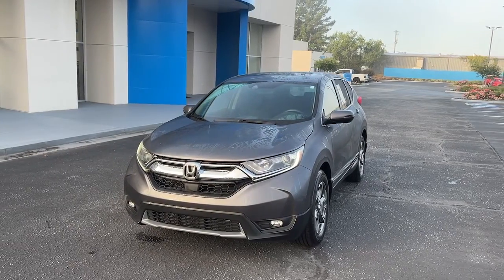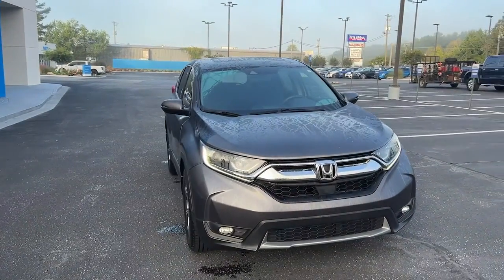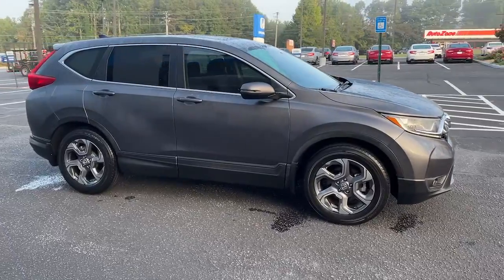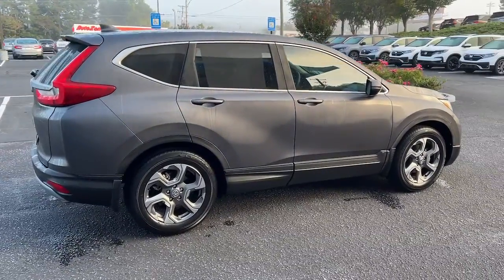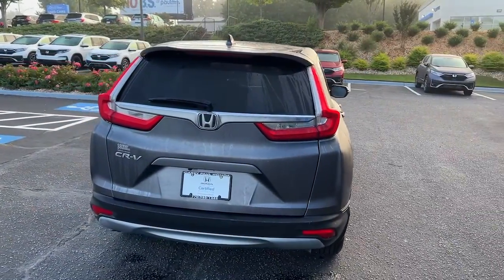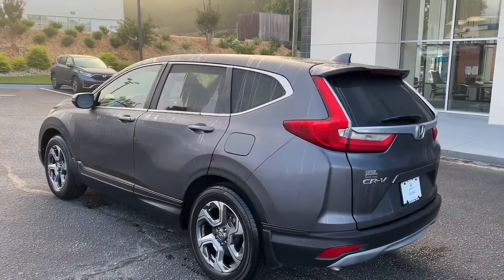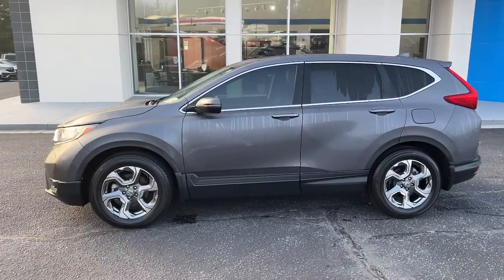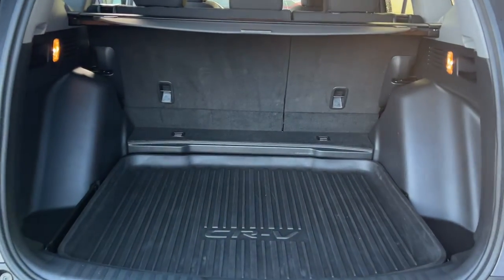2019 Honda CR-V Snellville, Loganville, Lawrenceville, Roswell, Marietta, GA KA003908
Gunmetal Metallic Used 2019 Honda CR-V available in Snellville, Georgia at Carey Paul Honda. Servicing the Loganville, Lawrenceville, Roswell, Marietta, GA area.

Certified. Recent Arrival! CARFAX One-Owner.br**FRESH TRADE-IN, **BLIND SPOT DETECTION WARNING SYSTEM, **BLUETOOTH, **CARFAX CERTIFIED... NO ACCIDENTS!!, **ADAPTIVE CRUISE CONTROL, **FULLY SERVICED BY A FACTORY TRAINED TECHNICIAN, **LANE DEPARTURE WARNING SYSTEM, **NON - SMOKER, **OIL CHANGED, INSPECTED, DETAILED & READY TO GO!!, **ONE OWNER, **POWER SEAT, **POWER SUNROOF, **PREMIUM AUDIO SYSTEM w/CD, **PREMIUM WHEELS, **REAR BACK-UP CAMERA, **REMAINDER OF THE FACTORY WARRANTY, **REMOTE KEYLESS ENTRY w/PANIC ALARM, **SATELLITE RADIO, **TINTED WINDOWS, **TRACTION CONTROL, **USB PORTS, SERVICE WORK DONE BY DEALER, PRICE TO SELL, STILL UNDER FACTORY WARRANTY, 18 Alloy Wheels, 6 Speakers, ABS brakes, Air Conditioning, Alloy wheels, AM/FM radio: SiriusXM, Apple CarPlay/Android Auto, Auto High-beam Headlights, Automatic temperature control, Brake assist, Delay-off headlights, Dual front impact airbags, Dual front side impact airbags, Electronic Stability Control, Exterior Parking Camera Rear, Forward collision: Collision Mitigation Braking System (CMBS) + FCW mitigation, Front dual zone A/C, Front fog lights, Front reading lights, Fully automatic headlights, Heated Front Bucket Seats, Heated front seats, Illuminated entry, Lane departure: Lane Keeping Assist System (LKAS) active, Low tire pressure warning, Occupant sensing airbag, Outside temperature display, Overhead airbag, Panic alarm, Passenger vanity mirror, Power door mirrors, Power driver seat, Power moonroof, Power windows, Radio data system, Radio: AM/FM Audio System w/6 Speakers, Rear window wiper, Remote keyless entry, Security system, Speed control, Speed-sensing steering, Speed-Sensitive Wipers, Spoiler, Steering wheel mounted audio controls, Tachometer, Telescoping steering wheel, Tilt steering wheel, Traction control, Trip computer, Turn signal indicator mirrors. Odometer is 11540 miles below market average! 28/34 City/Highway MPGbrbrbrHondaTrue Certified Details:brbr * Warranty Deductible: $0br * 182 Point Inspectionbr * Vehicle Historybr * Limited Warranty: 12 Month/12,000 Mile (whichever comes first) after new car warranty expires or from certified purchase datebr * Roadside Assistancebr * Powertrain Limited Warranty: 84 Month/100,000 Mile (whichever comes first) from original in-service datebr * Vehicles purchased within New Vehicle Limited Warranty period: extends New Vehicle Limited Warranty to 4 years*/48,000 miles*. Honda Care Motor Club Partner for 1 year/12,000 miles. Up to two complimentary oil changes within the first year of ownership. SiriusXM 90-Day Trialbr * Transferable WarrantybrbrbrWe offer Market Based Pricing. Please call to check on the availability of this vehicle. We'll buy your vehicle even if you don't buy ours. All vehicles are subject to prior sale. Price does not include applicable tax, title, license, and other government fees.